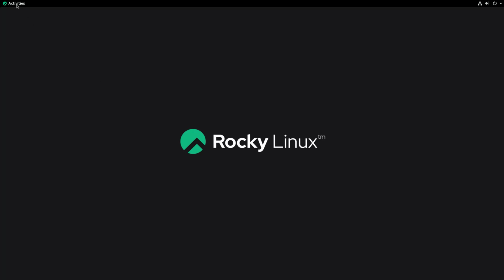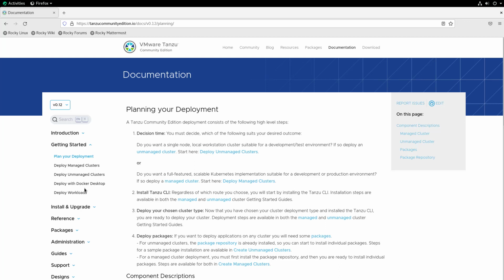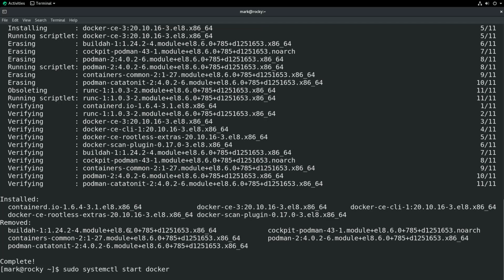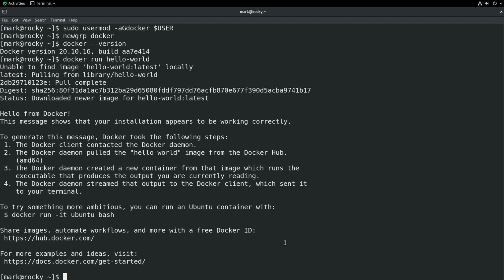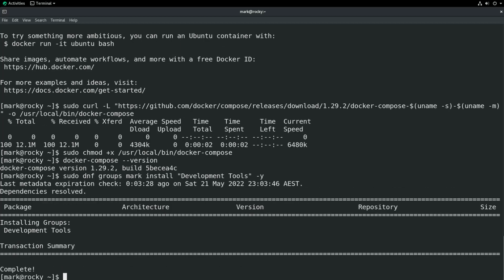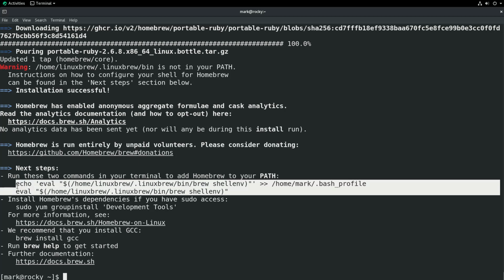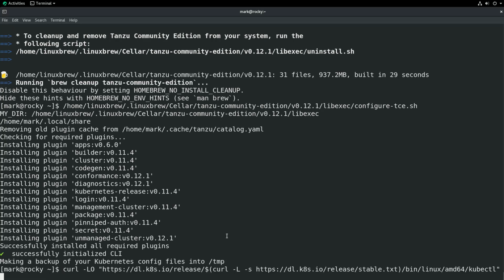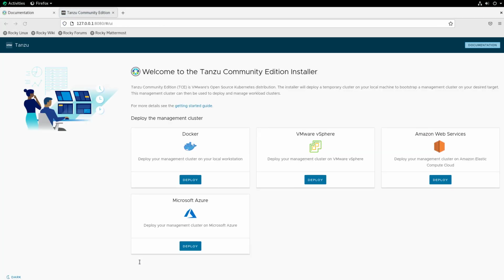Configure A Tanzu Community Edition Bootstrap Client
Learn how to configure a Tanzu Community Edition (TCE) bootstrap client on a clean install of Rocky Linux.

For a list of all the commands that were run head over to my blog.

Timecodes
0:00 - Intro
2:57 - Configuring the bootstrap client
9:25 - Summary